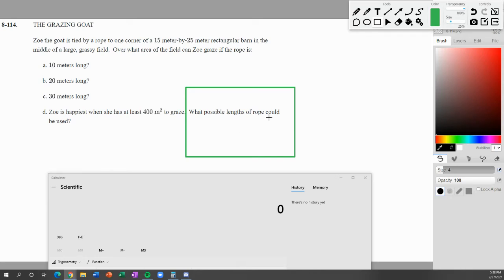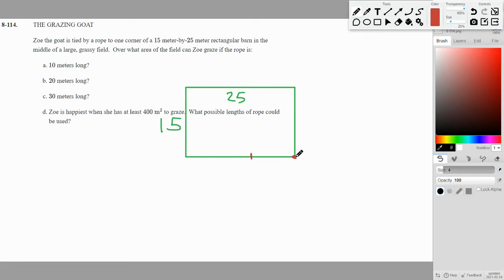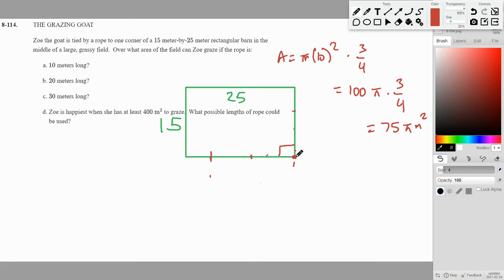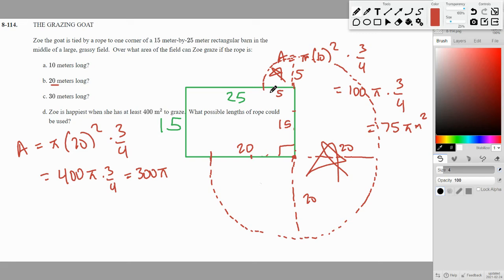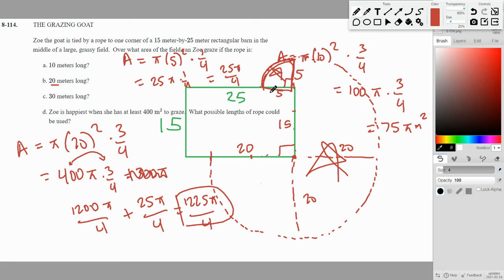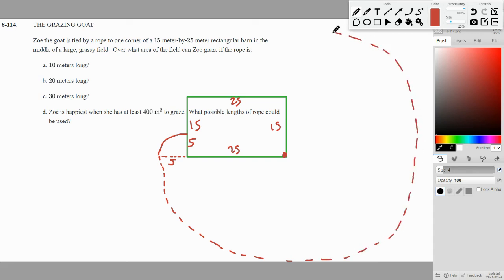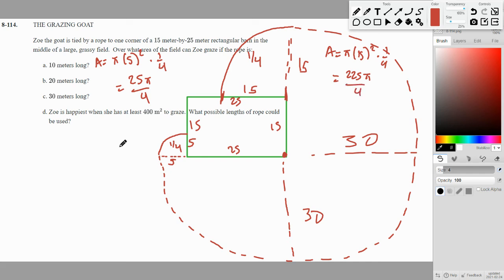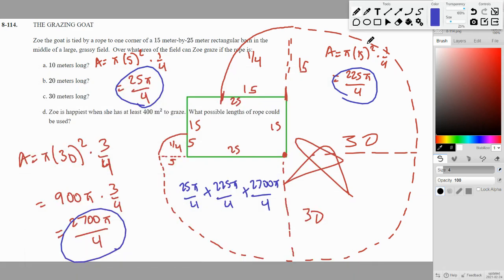CPM CCG Lesson 8.3.3 Problem 8-114